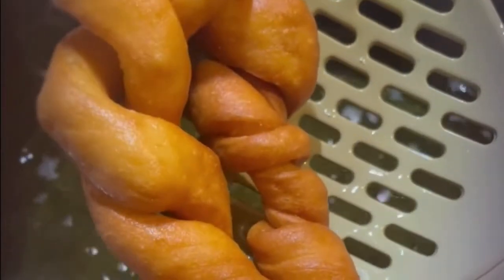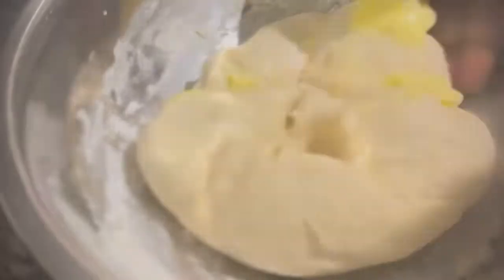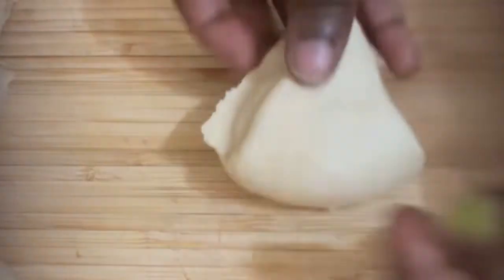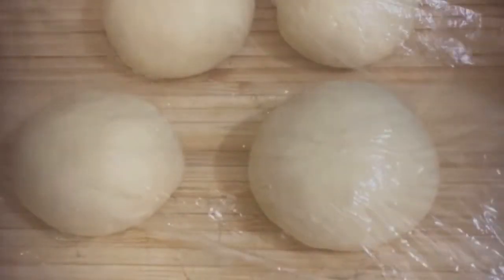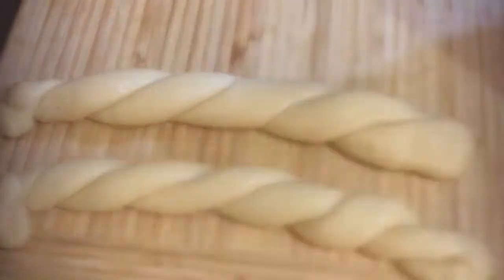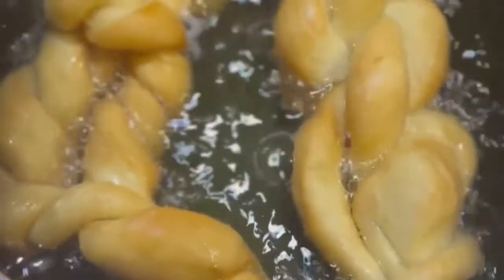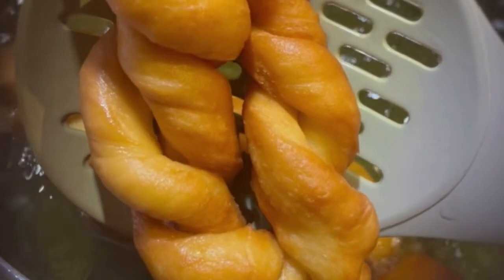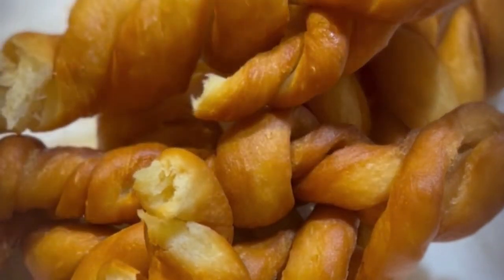How to make Twisted Doughnuts - Very easy steps and ingredients